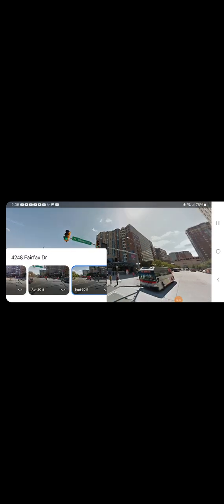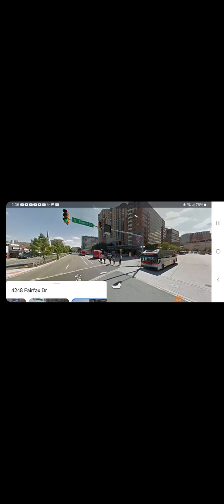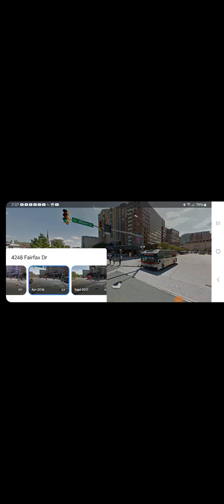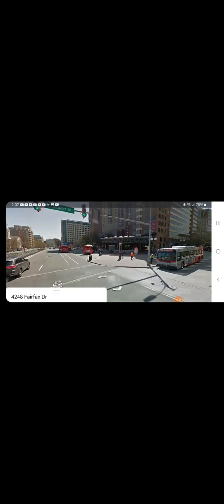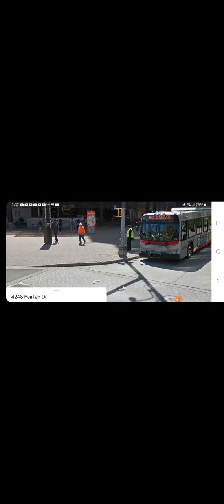Google Maps Season 8 Episode 3:Ballston-MU Station and I use 2667 picture as my thumbnail